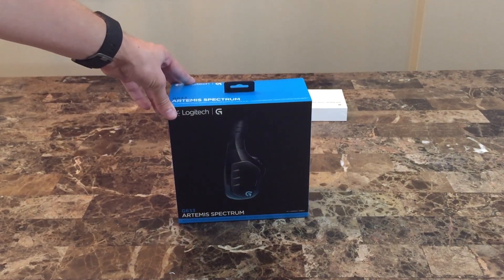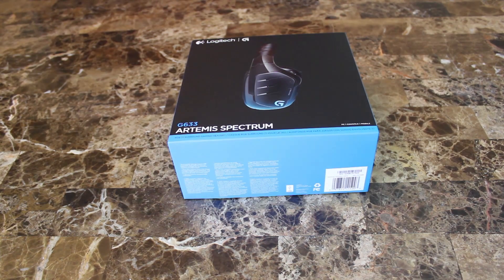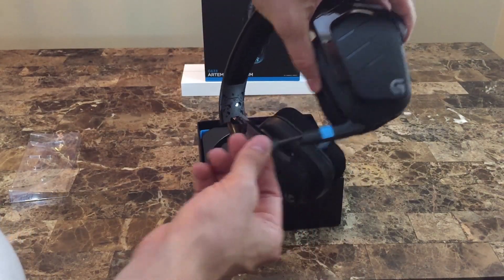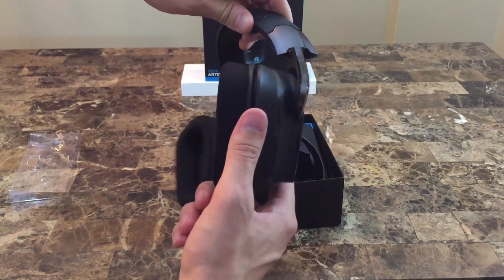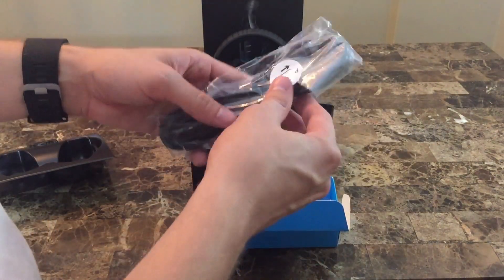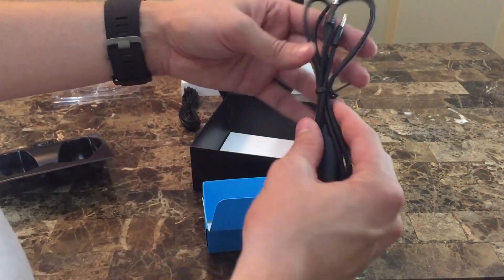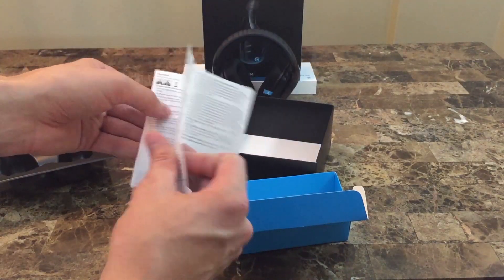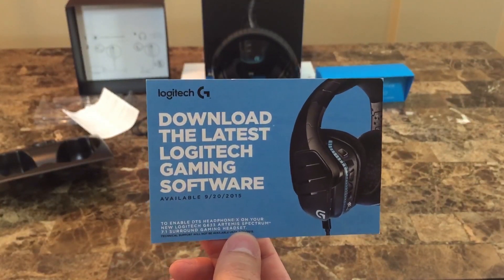Logitech G633 Artemis Spectrum Gaming Headset Unboxing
Unboxing Video for the Soon to be released (September 20th, 2015) Logitech G633 Gaming Headset.